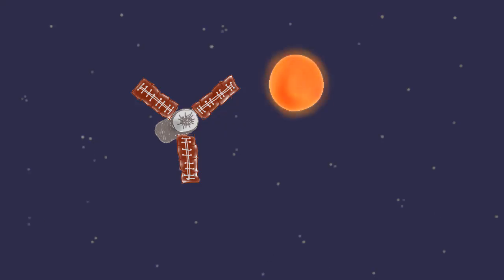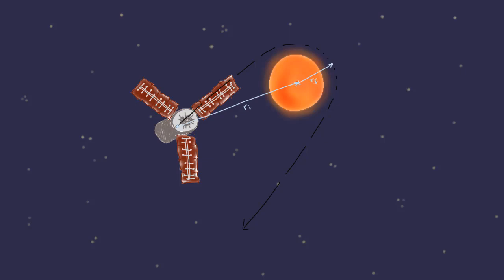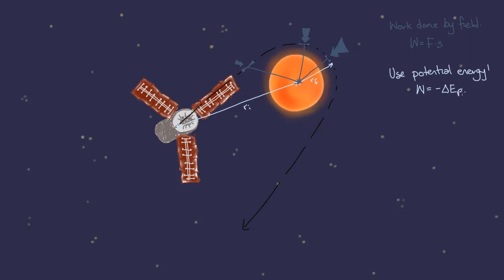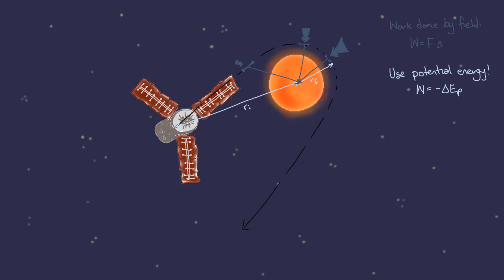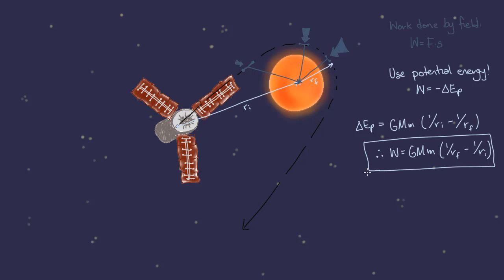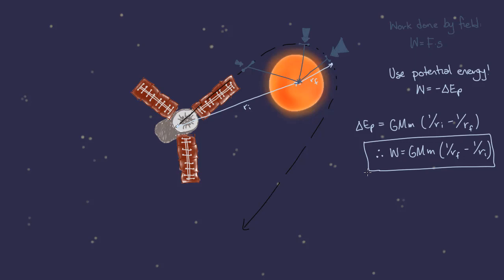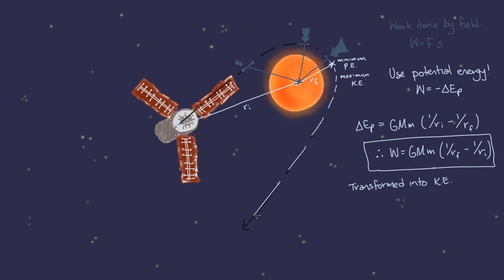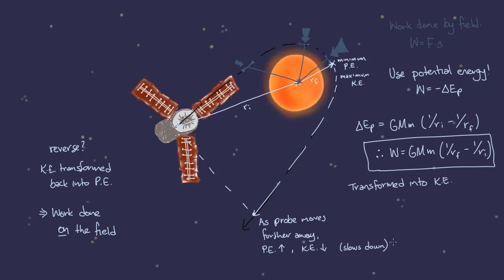Working satellite example | Gravitation and Motion | meriSTEM